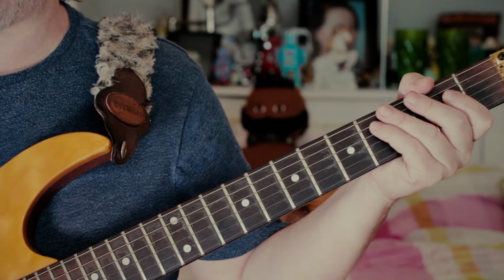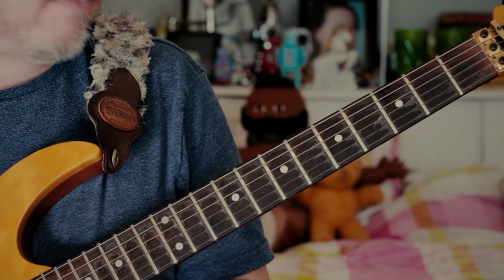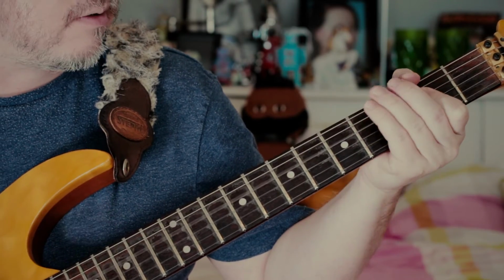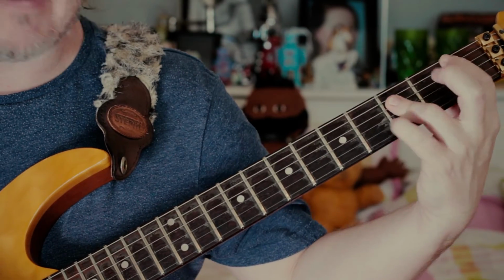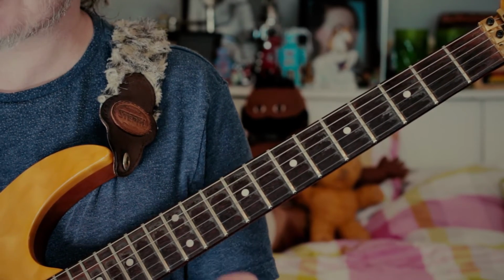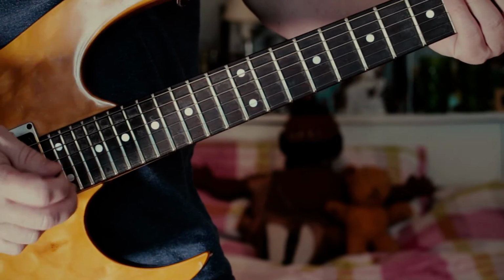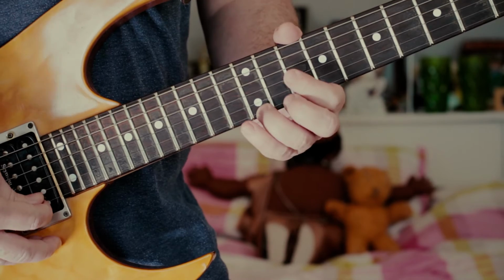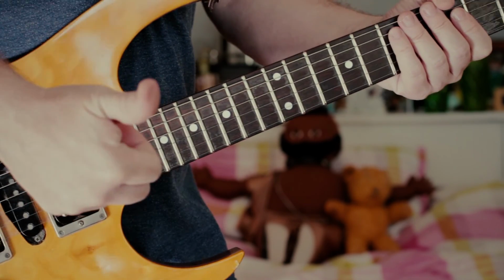Nik Kershaw - Wide Boy Guitar Tutorial Including Solo